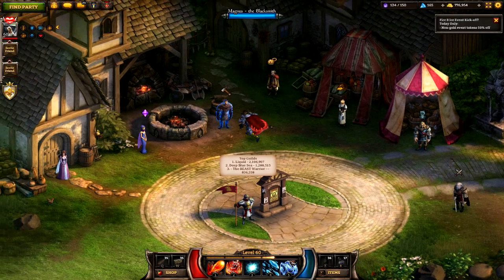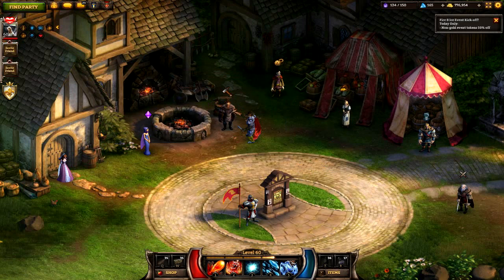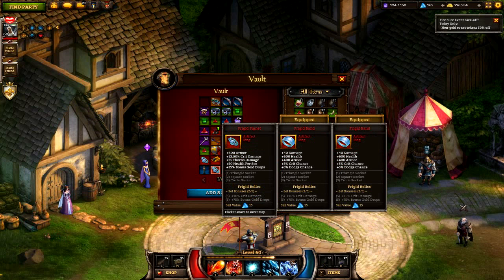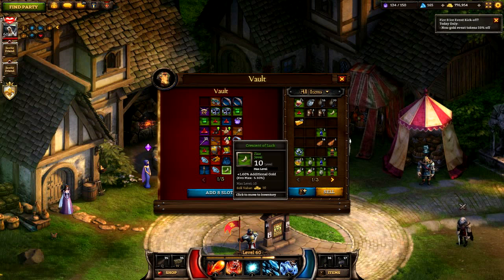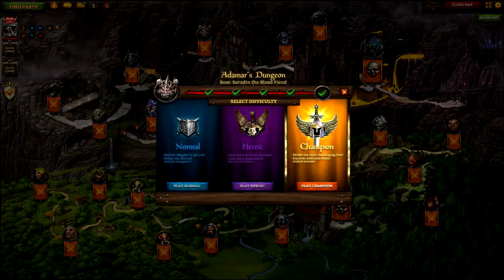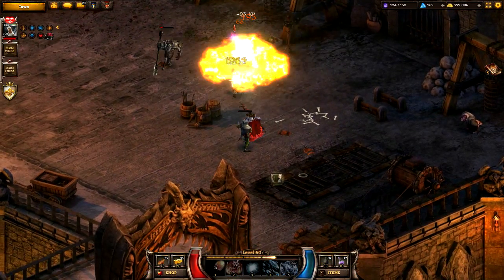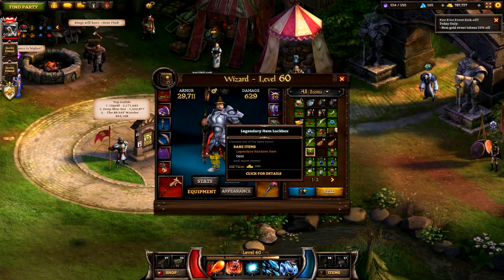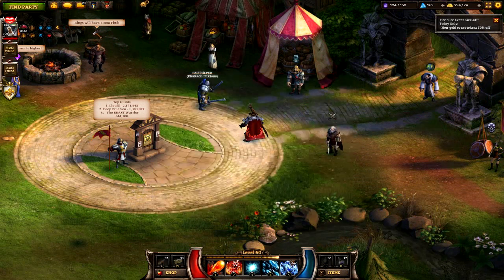KingsRoad - Part 4 - Making Gold Ver 1.1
Guide to farming gold in KingsRoad.

Gameplay/playthrough/walkthrough with comedic commentary starring Campie.